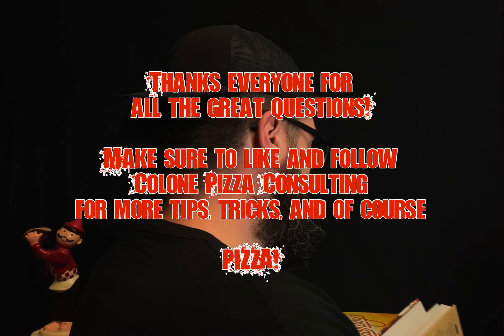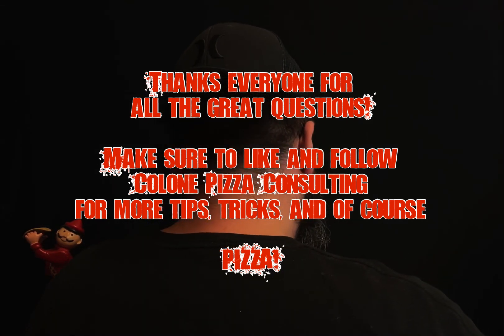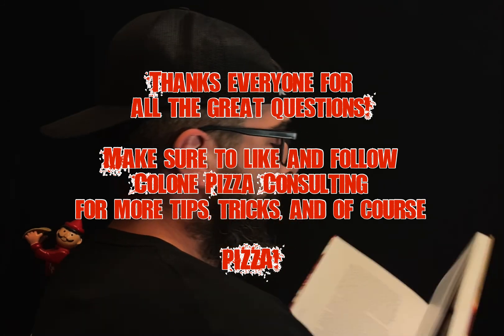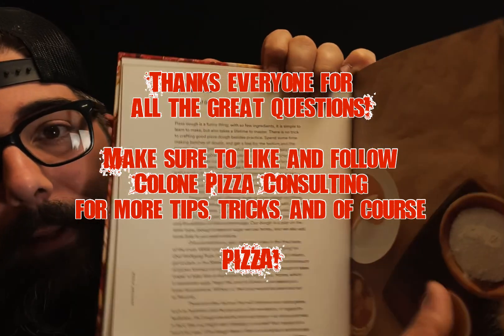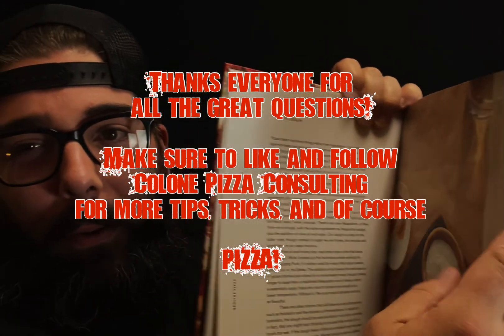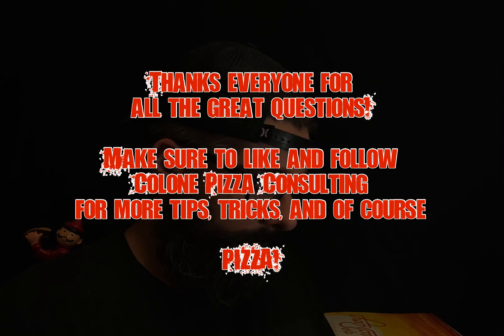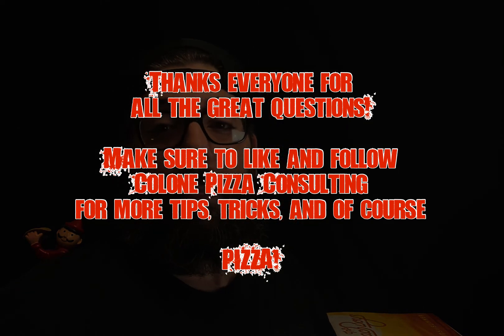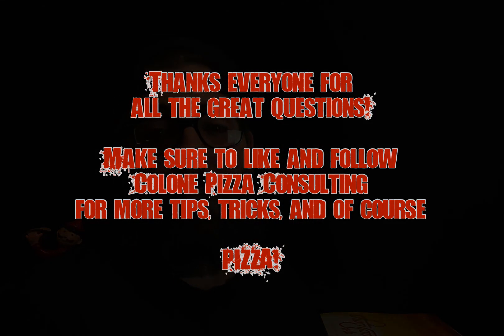Q&A July 2021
Answering questions from Facebook from July 2021.